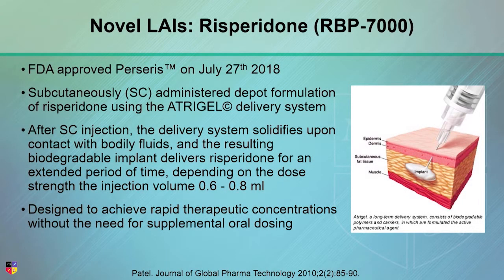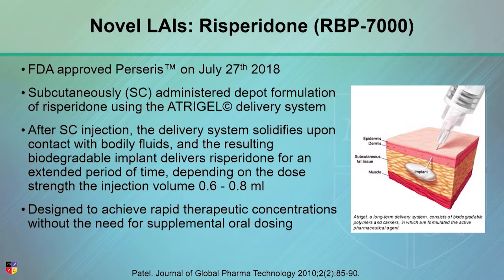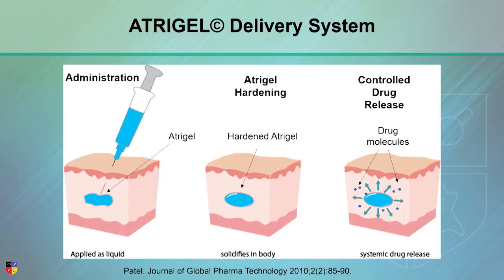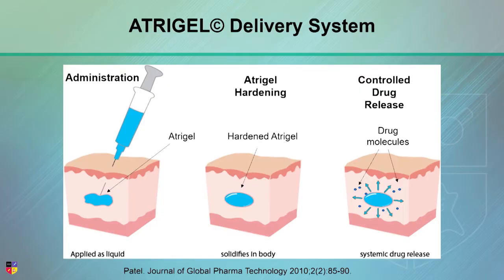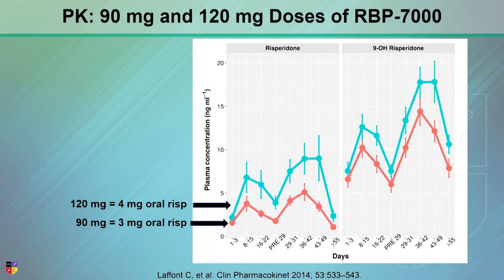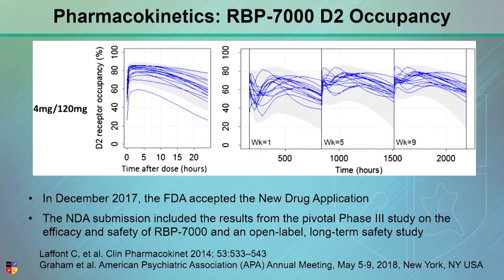Risperidone 1-Month LAI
Keeping up With the Advances: Dr. Meyer explains the 1-month injectable formulation of risperidone.